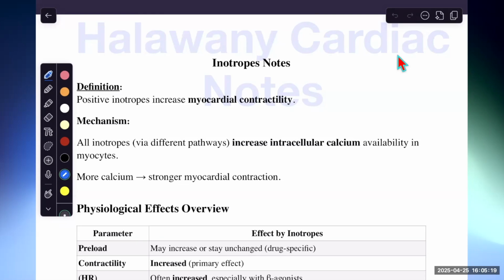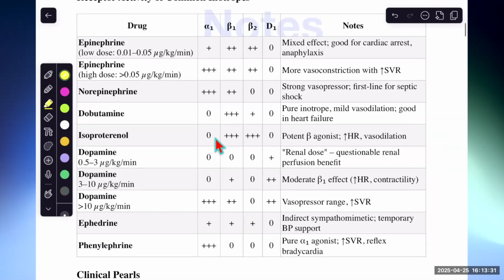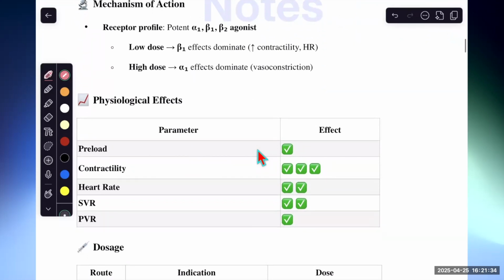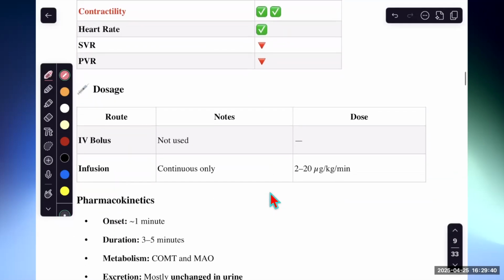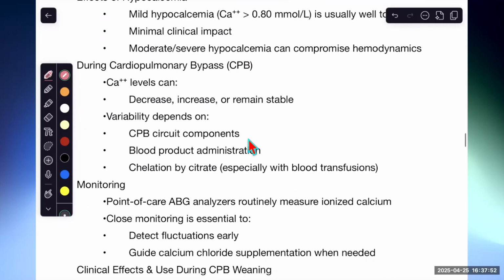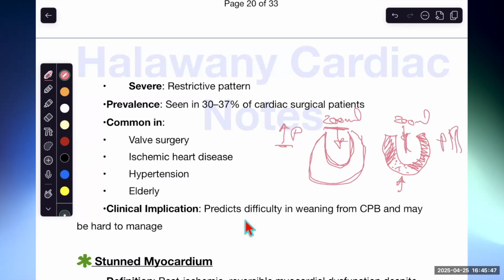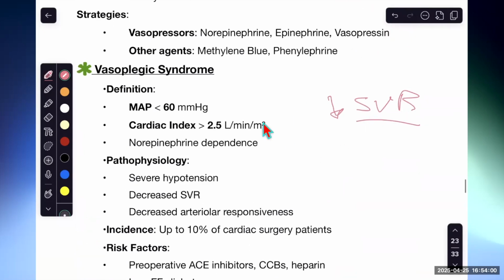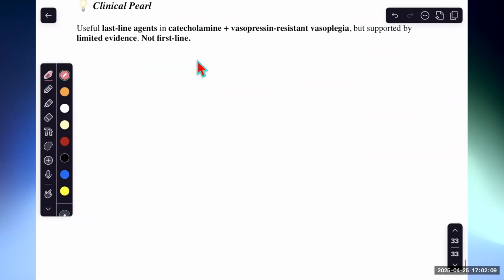06 intropic support